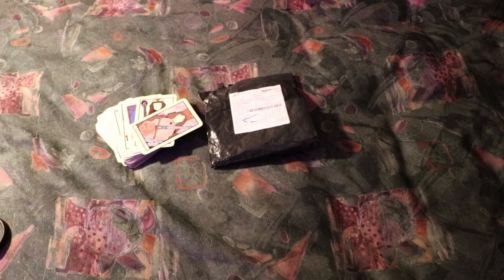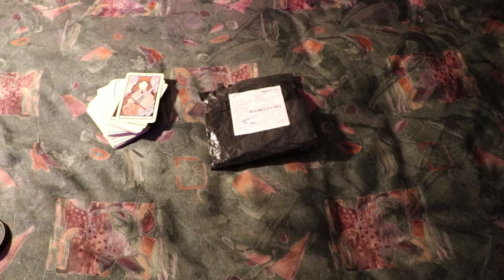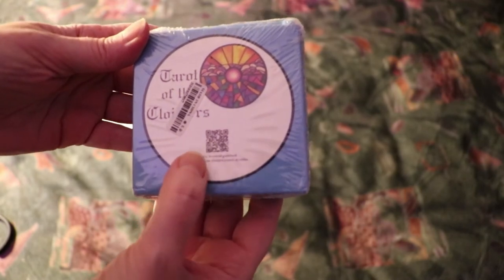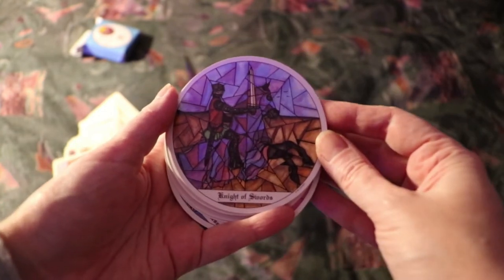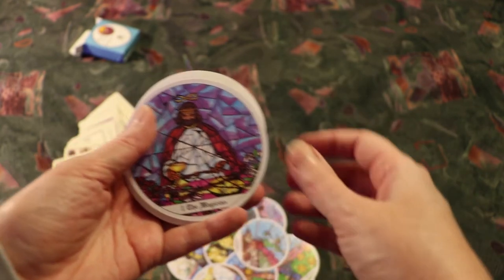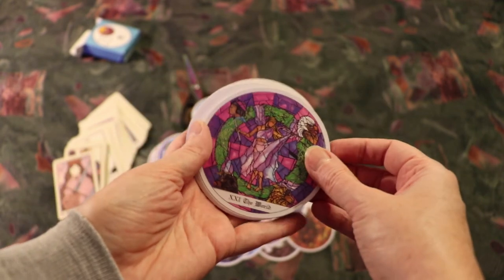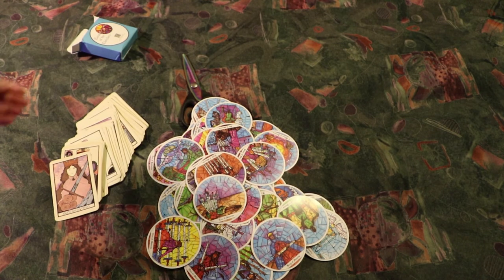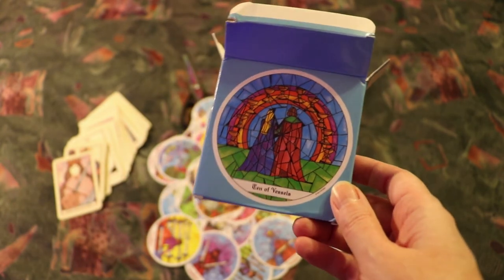Cloister Round Tarot Card Deck / Tarot of the Cloisters Unboxing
The Cloister Tarot Card Deck is a gorgeous, round (circular) deck. It features stained glass window style designs. Originally created by Michelle Leavit in 1993, this was known of Tarot of the Cloisters. It is now out of print.

I had tried to order a rare copy of this deck from an Abe Books bookseller for just about $100. It should have been 4.5" in diameter. What they sent me was the cheap modern Chinese version which is slightly smaller, only 3.5" in diameter. I sent it back to them. Then I gave up on finding the original version.

I finally ordered the $10 modern version from Wish. Here is the unboxing of that fresh version. I do weekly readings for my friends on Facebook with these.

You can also take a look at my newest tarot card deck, which I also adore - the Tarot of the Divine deck.

I've also made a video for the deck I've had for nearly my entire life, since the mid-1970s. That's my favorite deck, the Aquarian Deck: